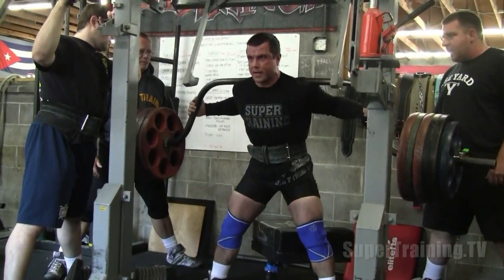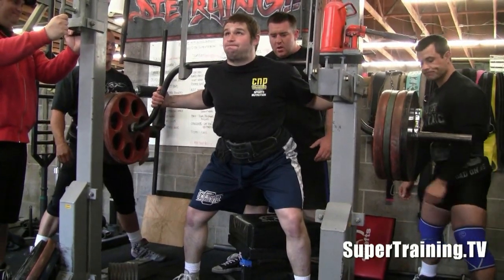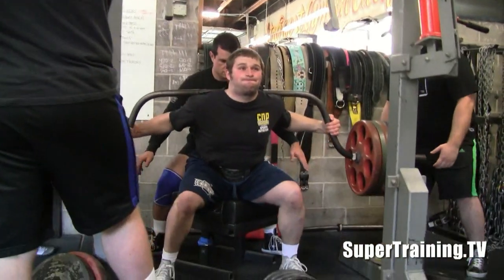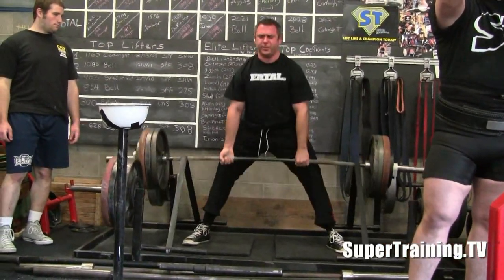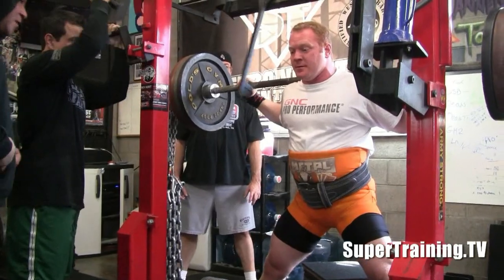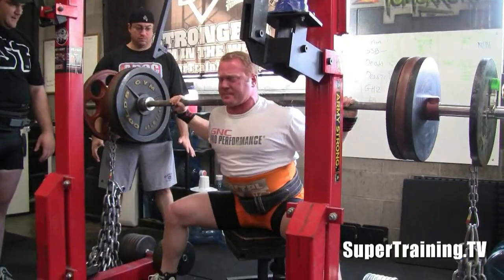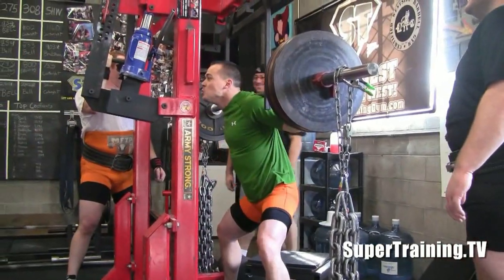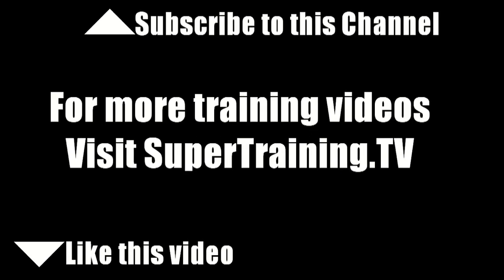Squat Day 1-28-2012 | RetroPL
Thompson style max effort squats, raw pulls and speed squats.